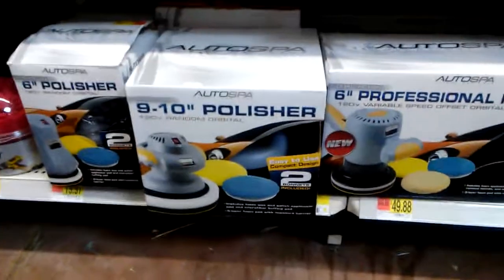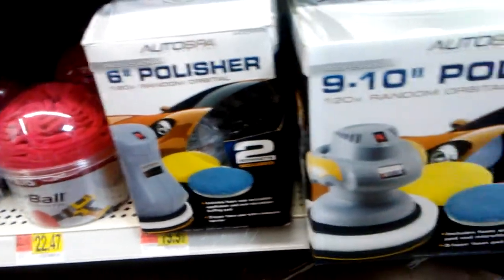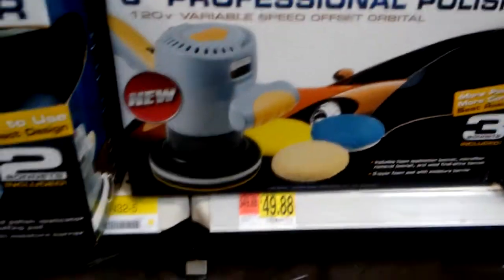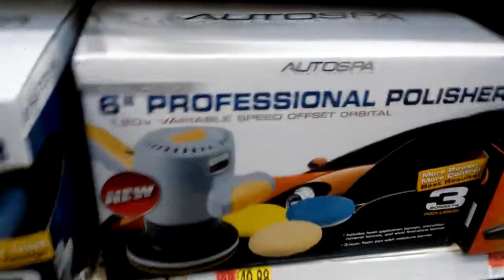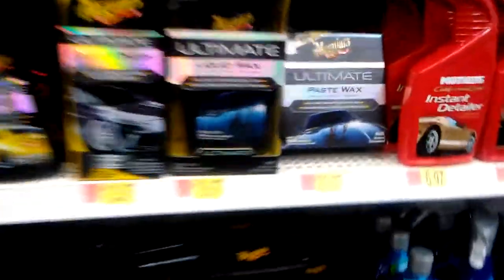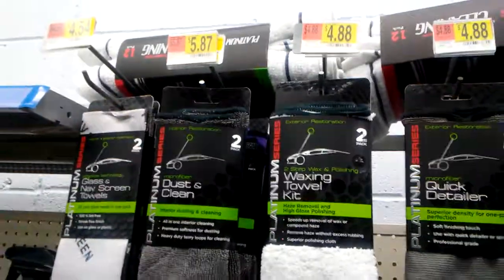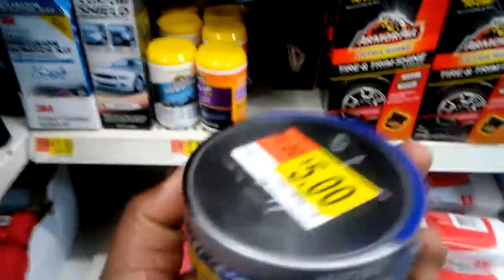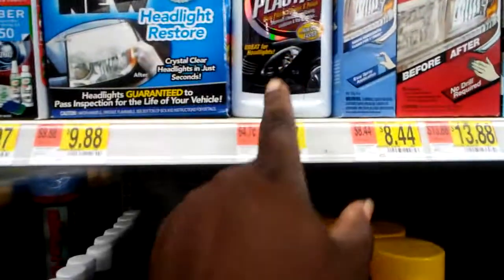Walmart professional auto spa rotary buffer for 49 bucks